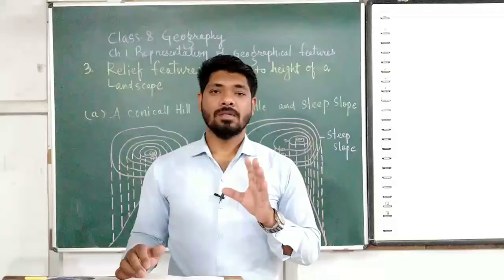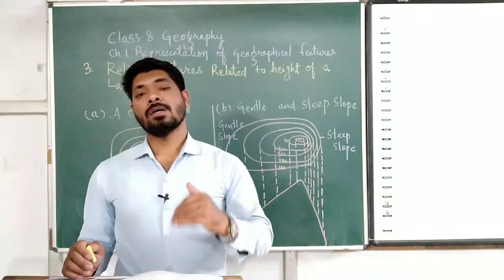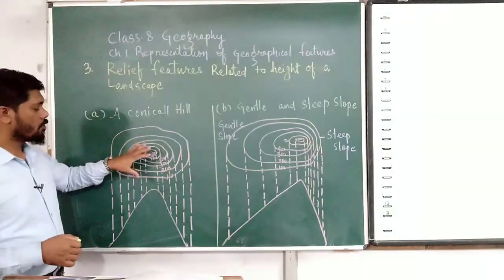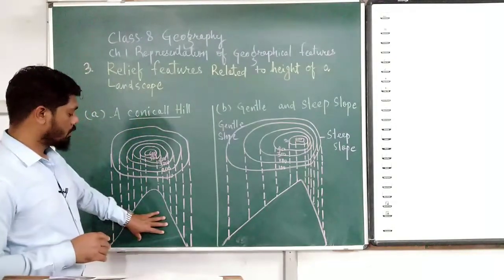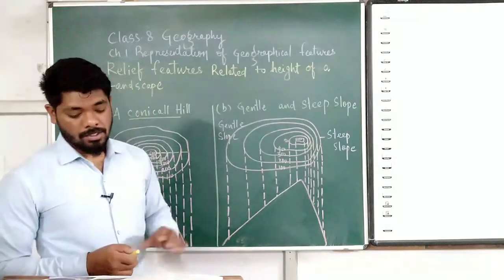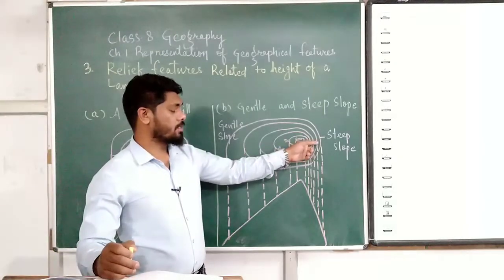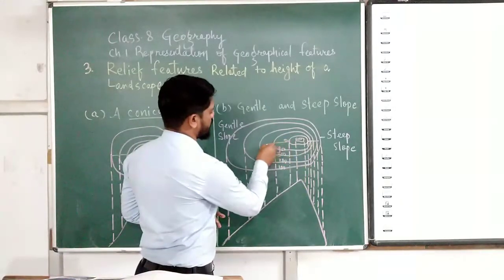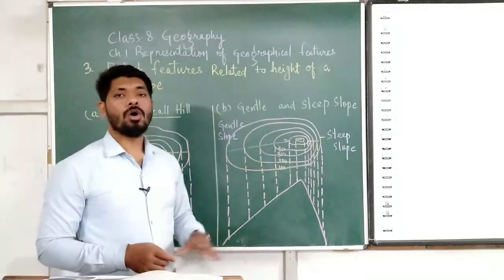roshanguria Class 8 icse Geography Representation of geographical features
Class 8 icse Geography Representation of geographical features